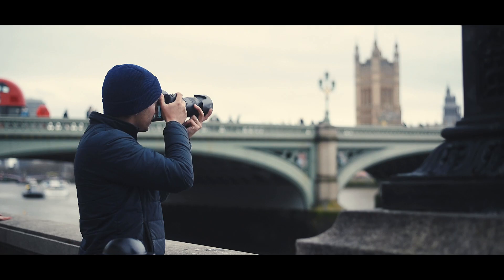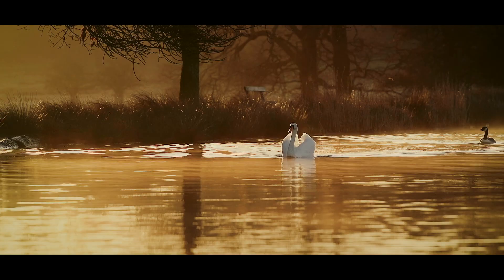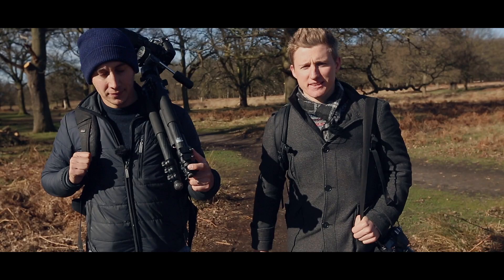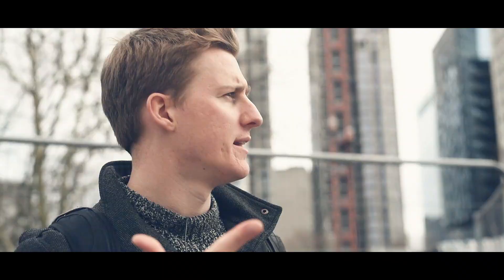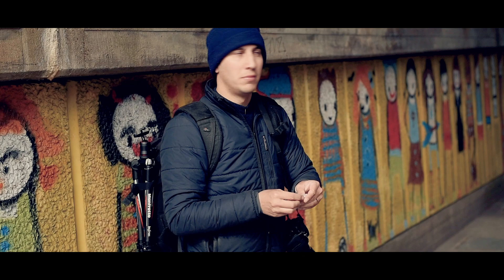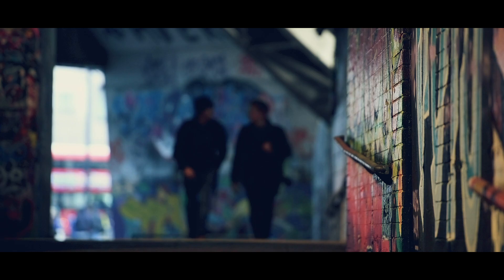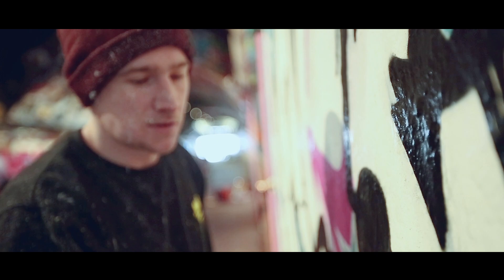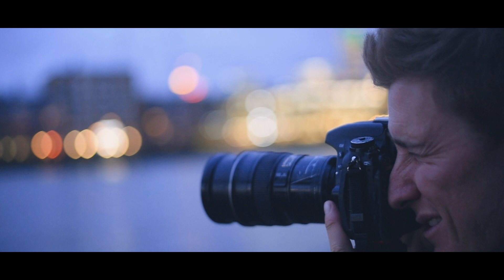Travel Photography - Best Spots to photograph in London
In this episode of Photo Escapes, professional photographers John Alexander and Matthew Williams-ellis create the ultimate day out photographing London.

'First we try our hands at wildlife photography, photographing the famous Red and Fallow Deer in Richmond Park, then we head into the city to do our  'stressy street photography challenge' on South Bank'.

'Then, we head into the tunnels of Leake Street to do some portrait photography of a graffiti artist,  before finally switching to Landscape Photography by photographing  St. Pauls Cathedral as the sun set.

Free Online Photography Course - 5 Top Tips on How to Instantly Improve Your Travel Photography